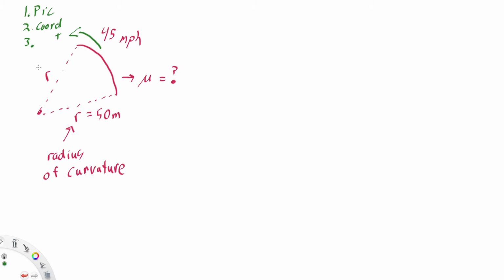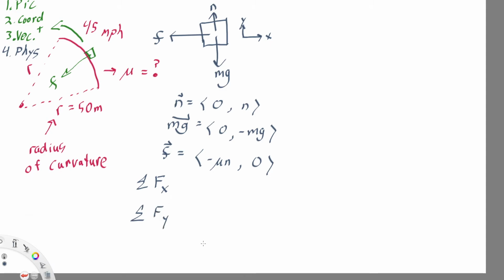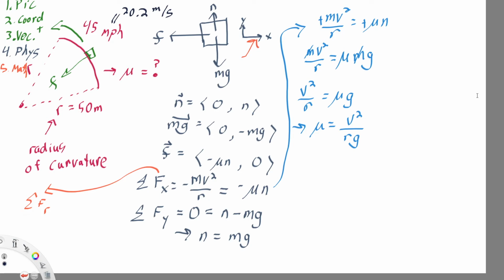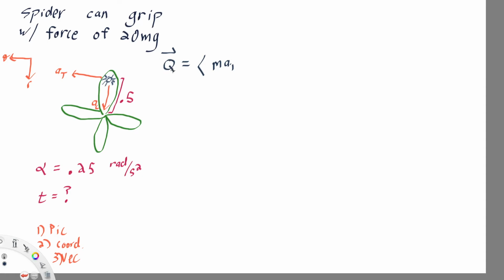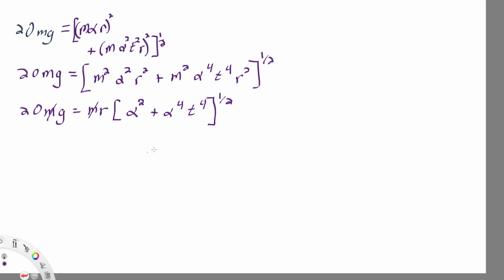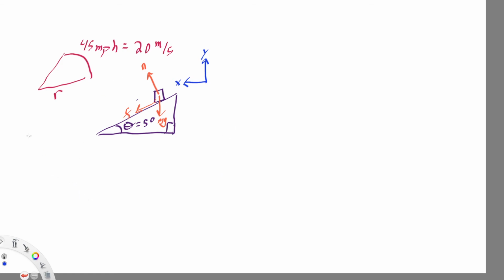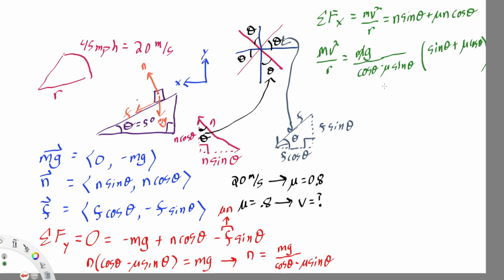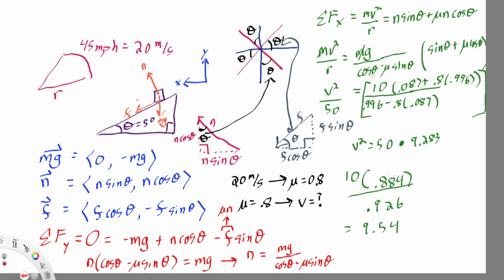Phys 151 Lecture 3 (Friction and Centripetal Forces) Part 2